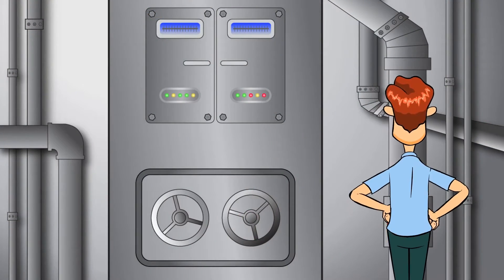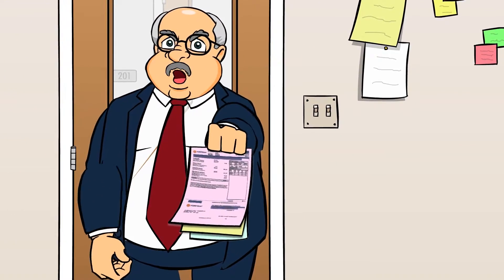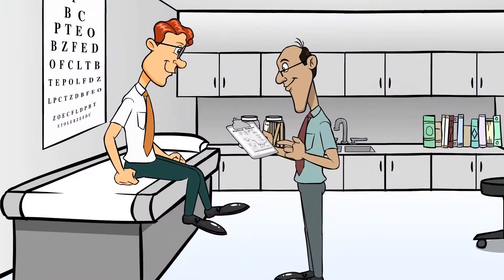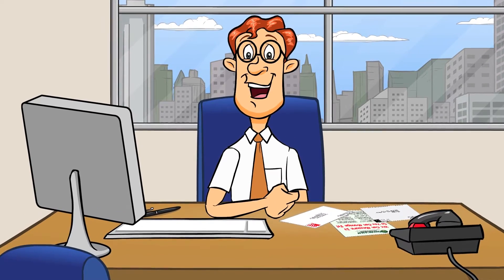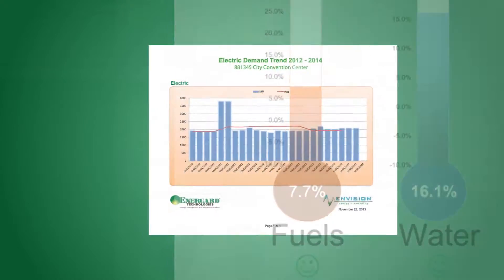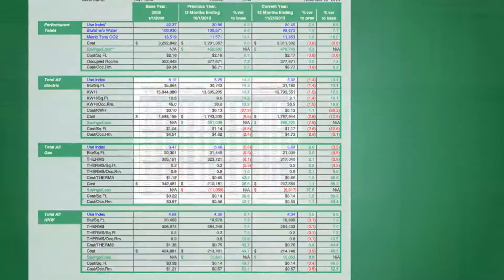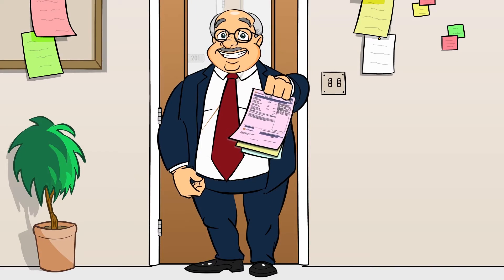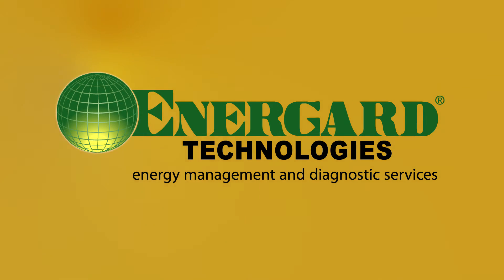Energard's "Ned the Engineer" video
A two minute animated comic video introducing Energard Technologies.